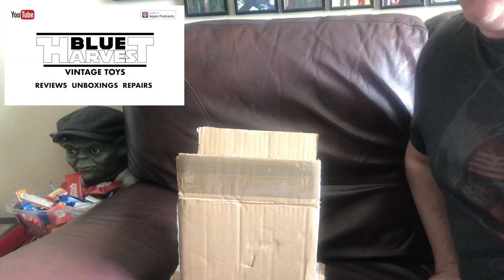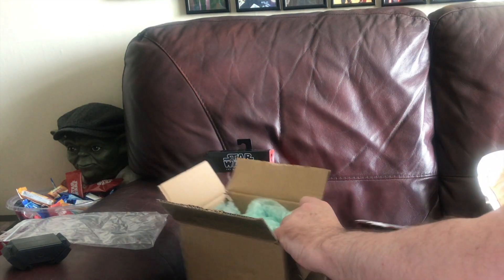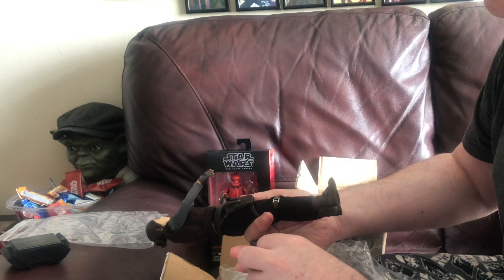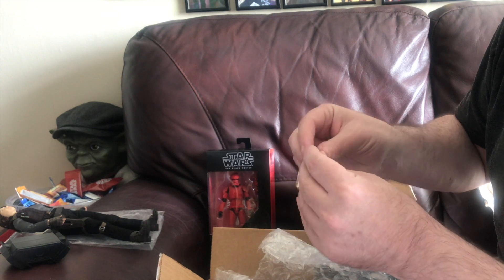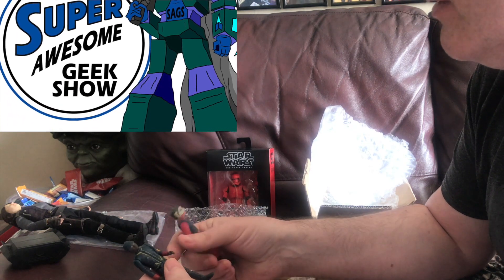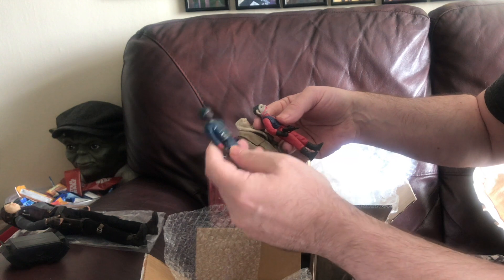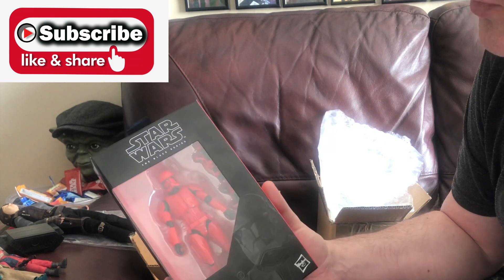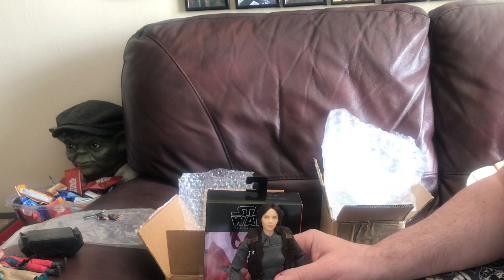MAIL CALL: VINTAGE STAR WARS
More packges are finally arriving, so take a look at what they are and who sent them.